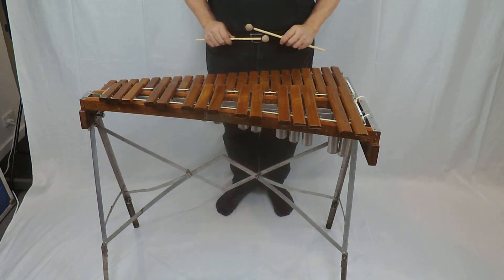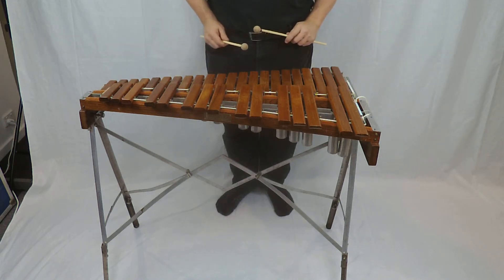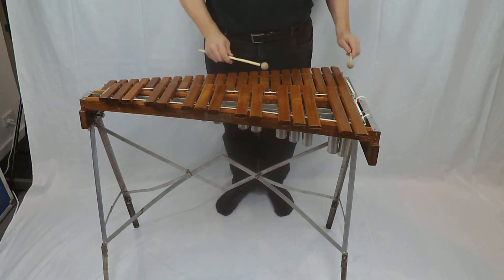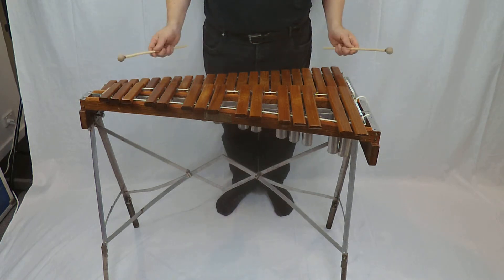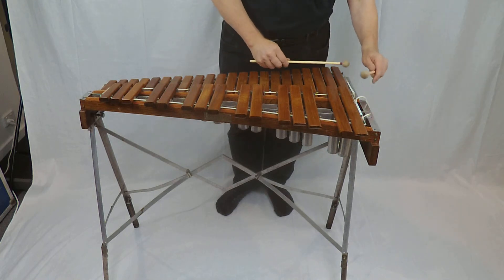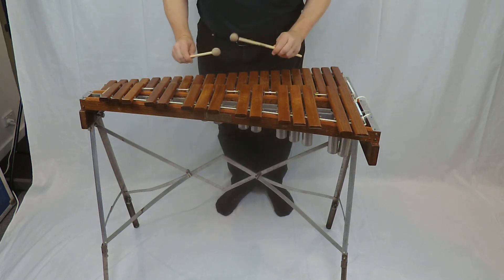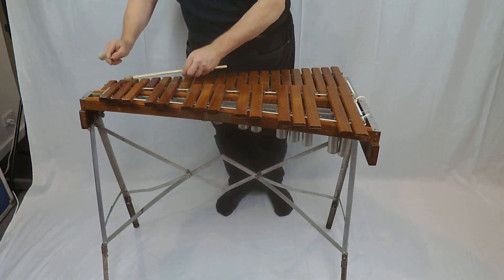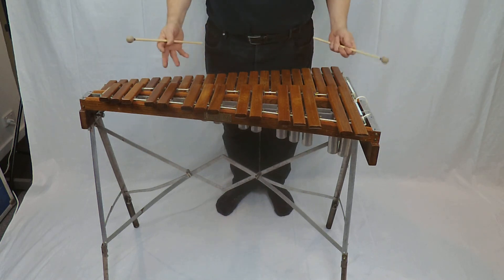Degan Pit Xylophone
very rare instrument, early 1092's
beautifully restored by James Bailey (1990)
A=440
two height setting and tilt stand
great for pit work!
Own a piece of history!